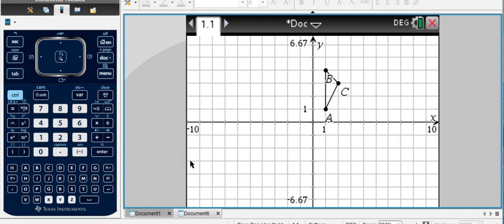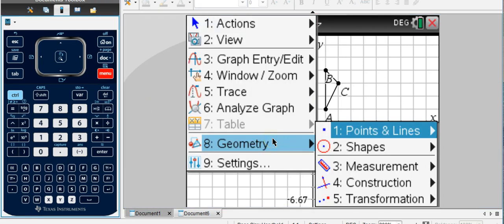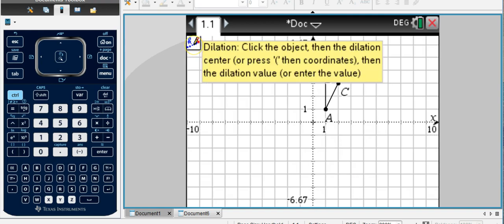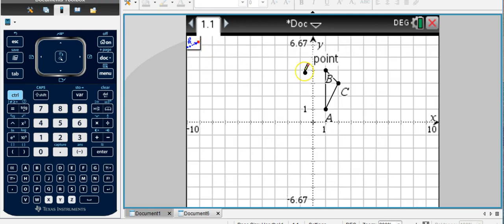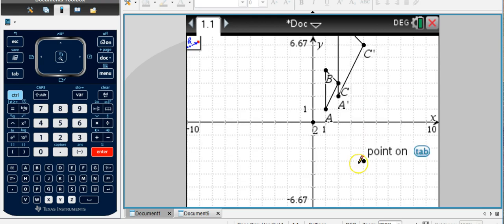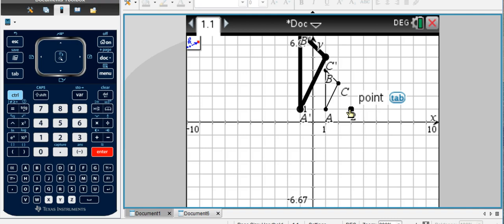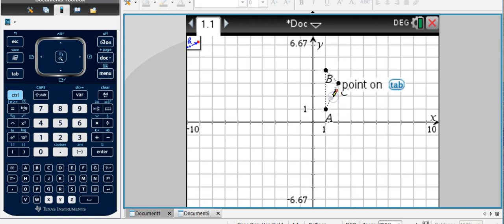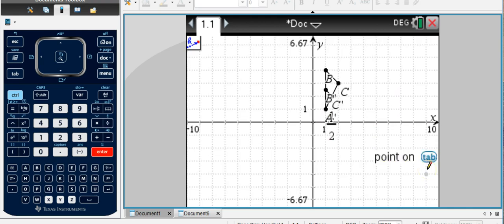Unit 4 Video 5 Dilations on TI nspire calculator